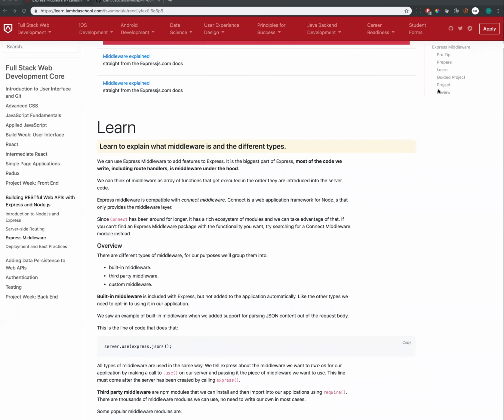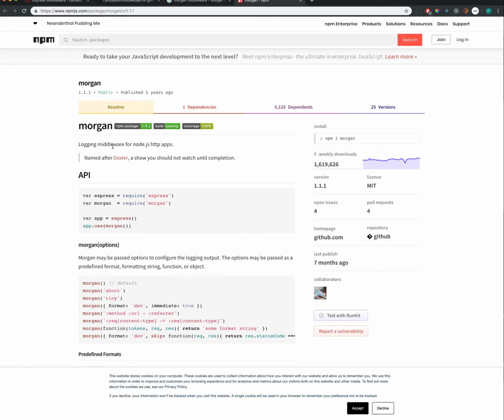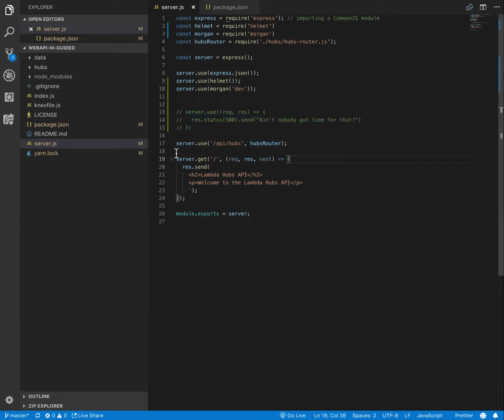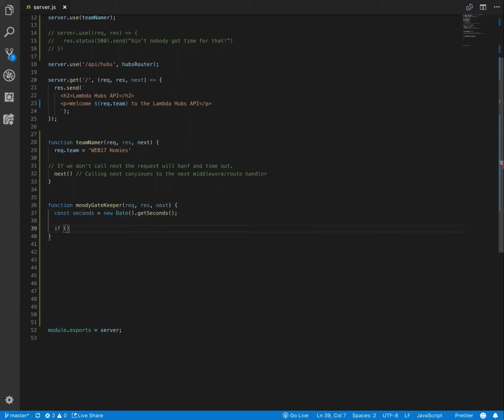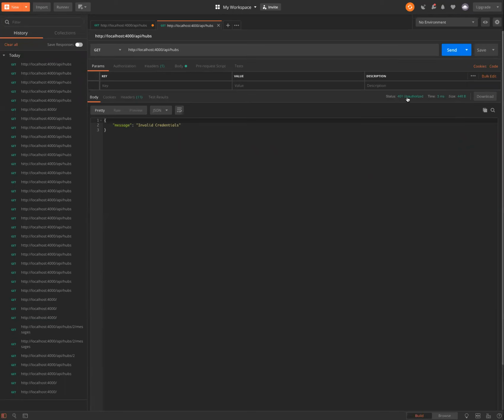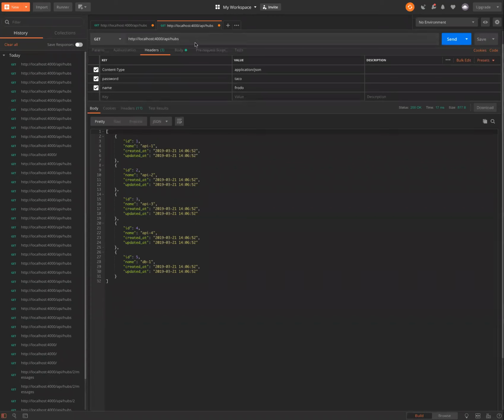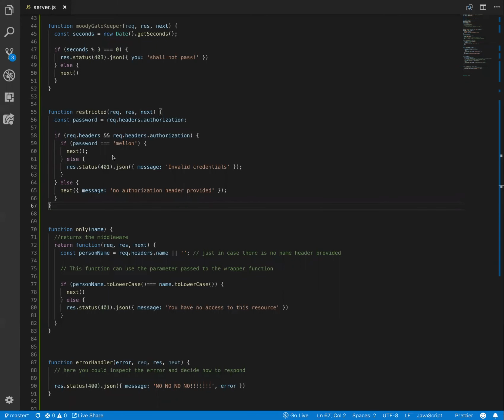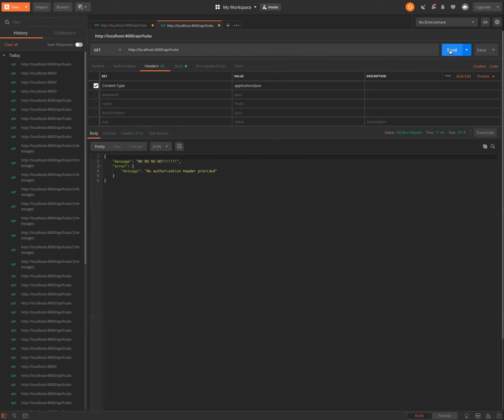Middleware in Node.js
How to use Middleware in Node.js